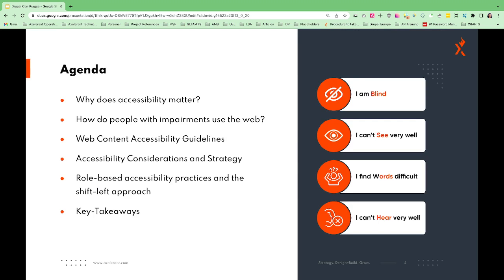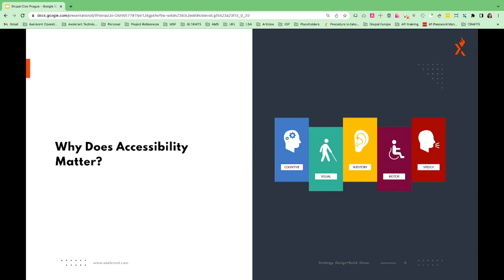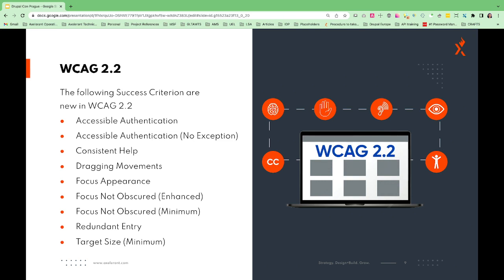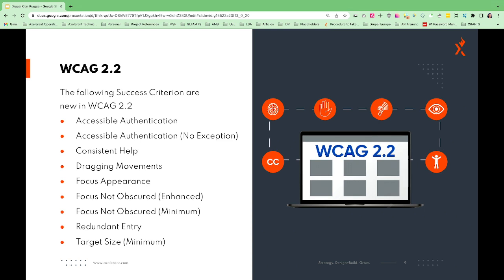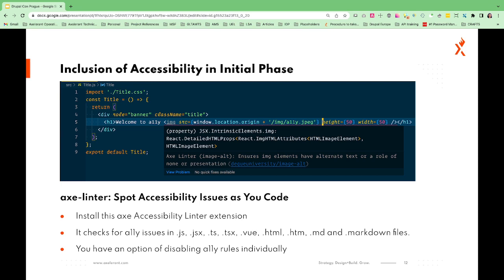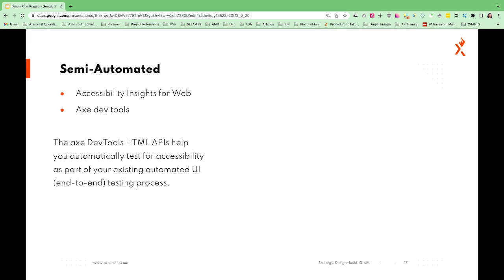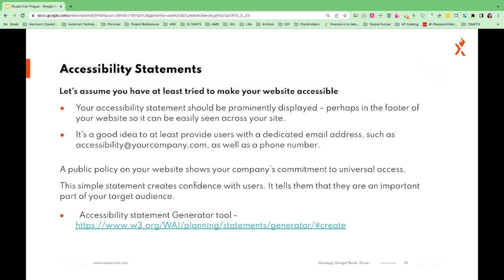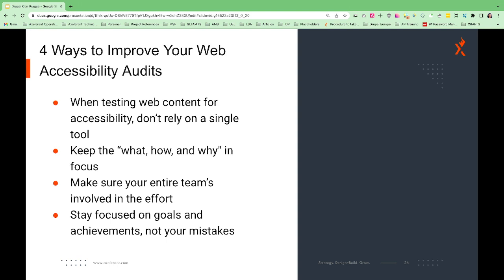CLIENTS & INDUSTRY EXPERIENCES - Build It Right, Right From the Start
Anyone can be 'normal' online, but where does that leave our attitudes toward disabled people offline? In an era of digitalization, technology provides a way to innovate. Accessibility to the Web is essential to ensure equal access and equal opportunities for persons with disabilities.

Let us examine what tools they use. How does it look? How does it work? How to define digital web accessibility to understand the experience and use of technology among persons with disabilities. Overview of basic concepts around accessibility, such as why digital inclusion is predominant?

For example, a video on a website has to be accessible to people that are blind. The video player should be controllable using a keyboard. Consider commands will be categorized correctly, and all the content in the video will be available as audio. But, if there are no captions or a text transcript available, then the video will be inaccessible to someone that can't hear the audio.

Different innovative products, applications, and websites are not easy to use and accessible to everyone. Several government agencies worldwide have made numerous legal changes to make IT products accessible to people with disabilities.

 Please join my session to understand the high-level introduction to the Web Content Accessibility Guidelines 2.1 (WCAG)

Learning objectives - Attendees will develop insight, empathy, understanding and inspiration to prepare project strategy in new, more accessible ways.
1. Accessibility considerations & inclusive design
2. Why does accessibility matter?
3. How do people with disabilities use the web?
4. How will Assistive Technologies help them?
5. Let's discuss the Statistics, laws, and more!
6. Web Content Accessibility Guidelines, v2.1
7. Role-based accessibility practices and the shift-left approach

Target Audience
Project Managers / Product owners / Scrum Master / Quality Assurance Engineers
Interested Contributors (developers, Testers, Clients)